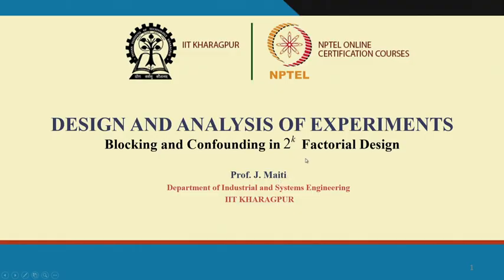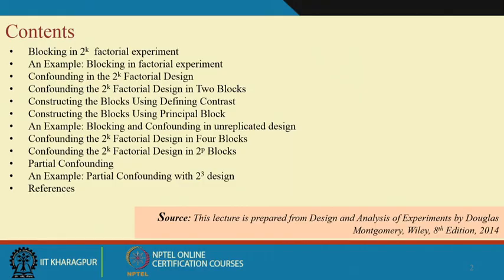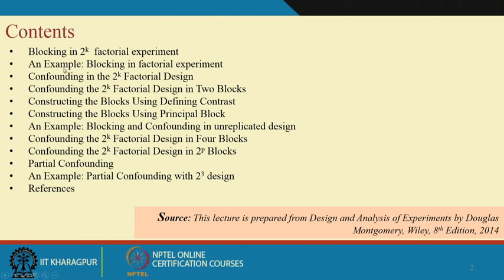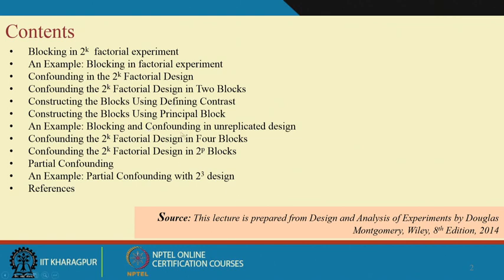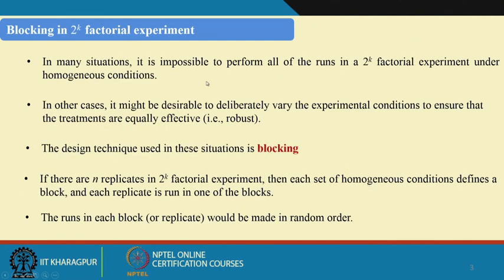Lecture 42: Blocking and Confounding in 2_k_Factorial Design